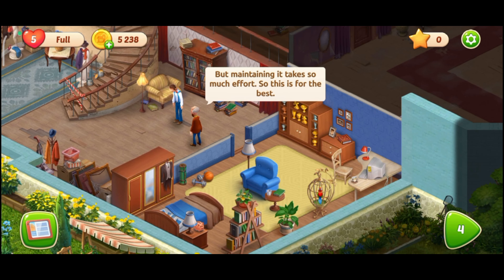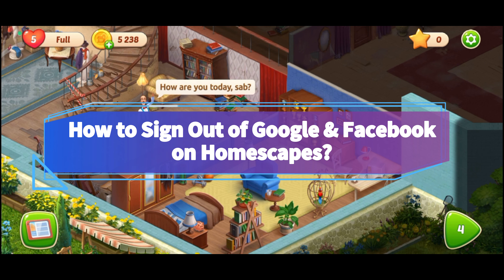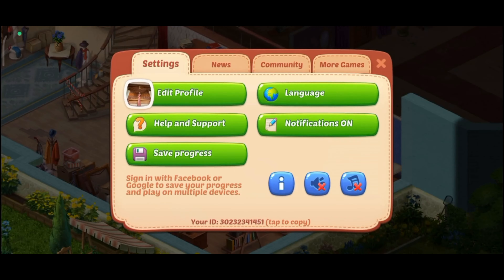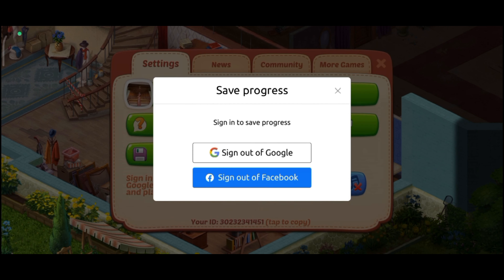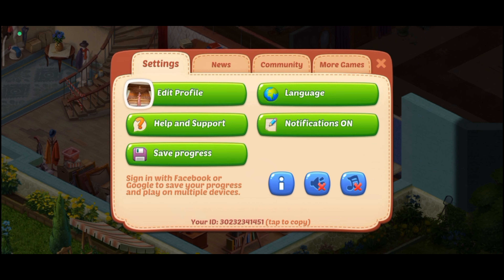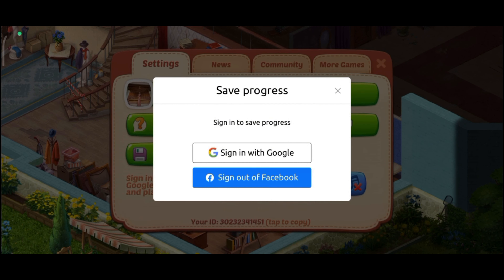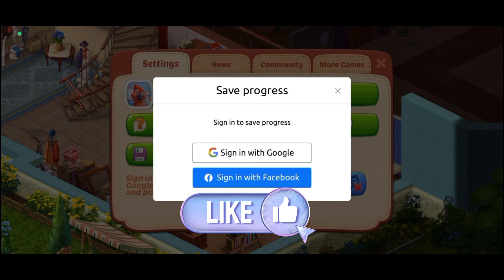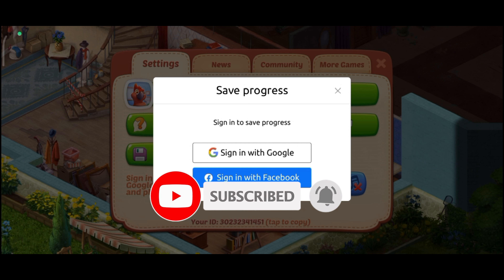How to Sign Out of Google & Facebook on Homescapes Game? 2023 (Quick & Easy)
Switching accounts made easy! This tutorial demonstrates how to sign out of Google and Facebook in the Homescapes game. Whether you're sharing devices or want to change accounts, follow these steps to smoothly switch between accounts in Homescapes.